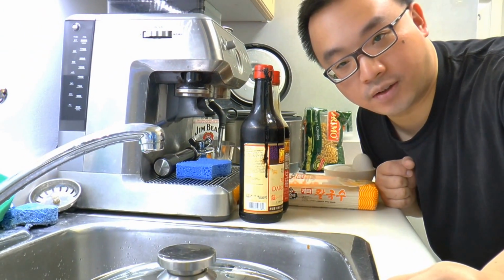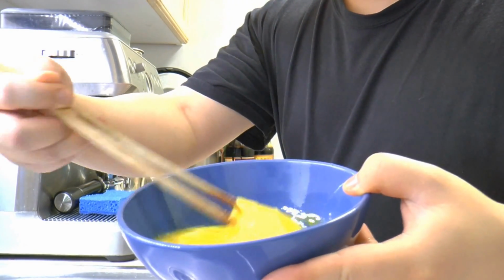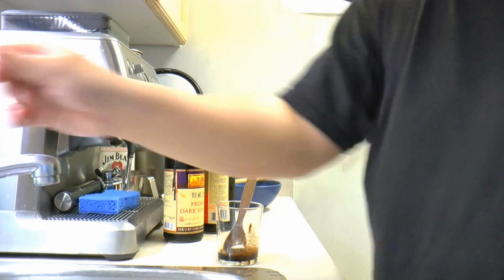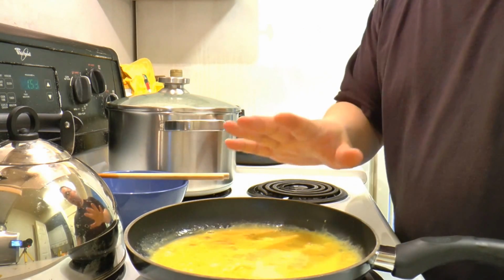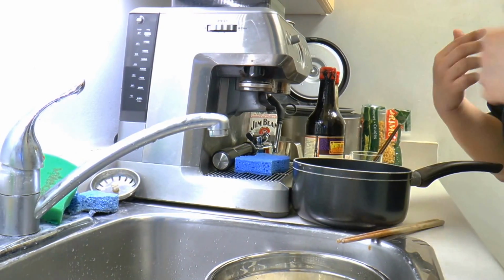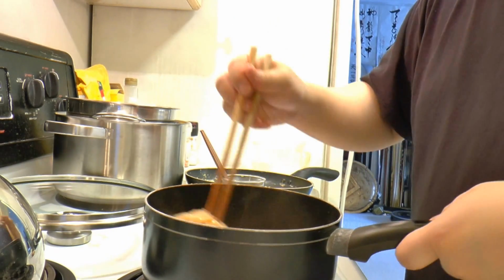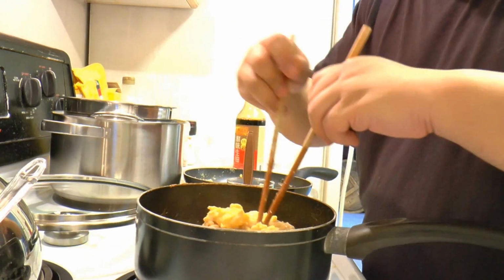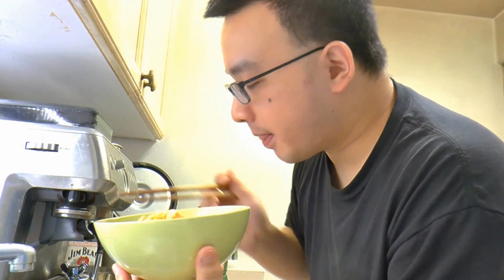Easy Cooking - Best Noodle with Egg and Soy Sauce Everyone Can Do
Easiest way to cook good oriental noodle with egg and soy sauce, a very simple and delicious dish that anyone can do at home. There are also some tips on cooking for those who are new into cooking as well. Very fun video with yummy food!

For noodles, remember stick to white noodles, not pasta, not udon, not yellow noodles, but WHITE dry noodles.